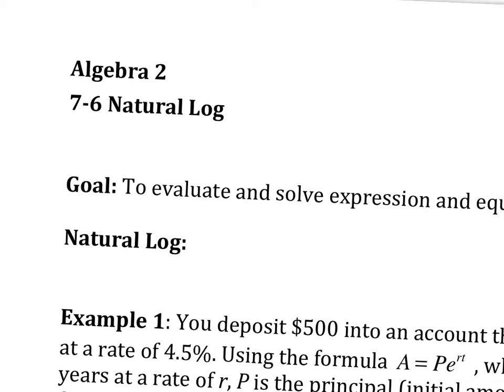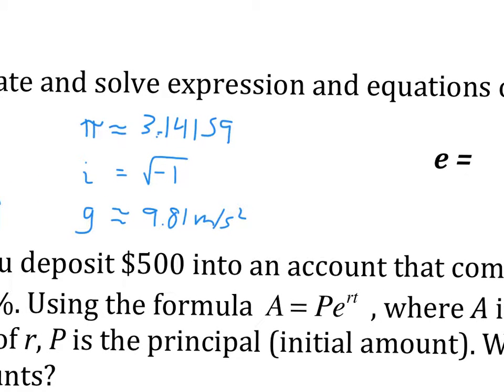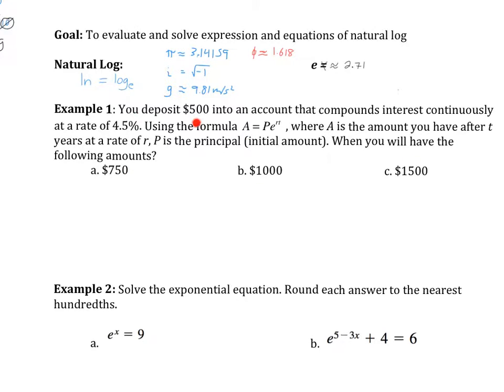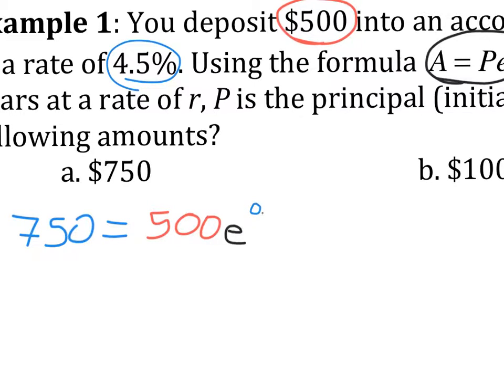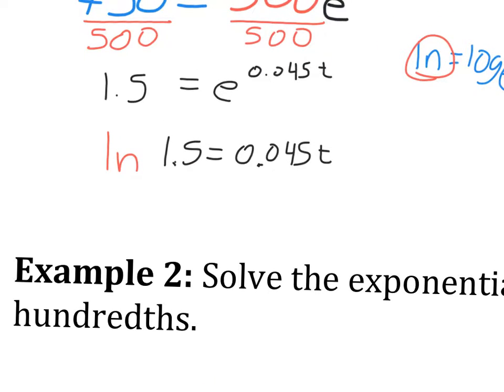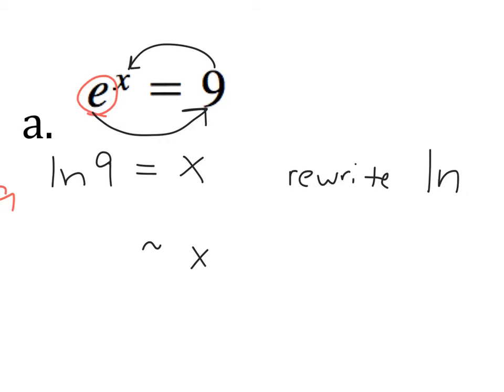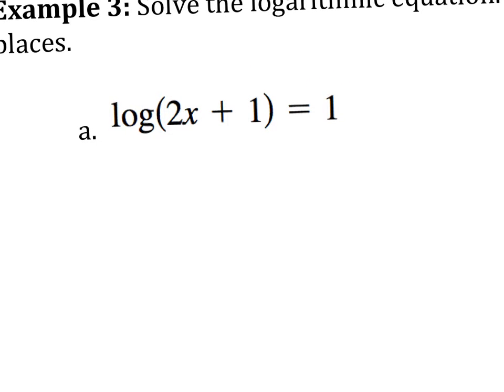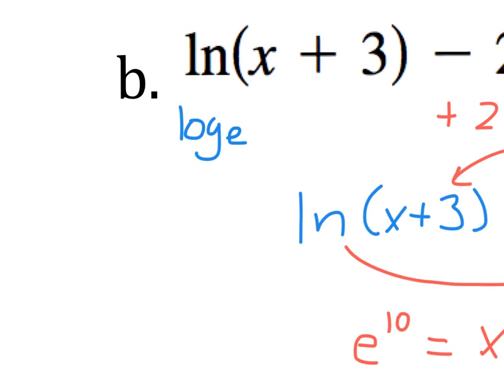Alg 2 7-6 Natural Log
Some numbers show up all the time in math: 0, 1, pi (3.1416), phi (1.618). But today, we will look at e, which is about 2.718 and its relationship to natural log (ln).